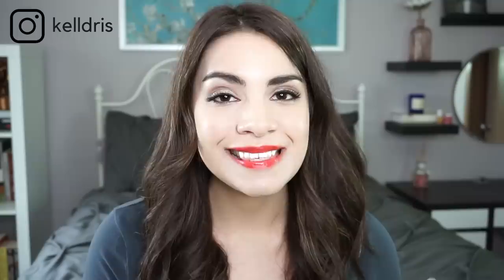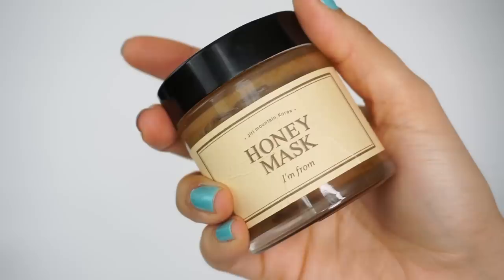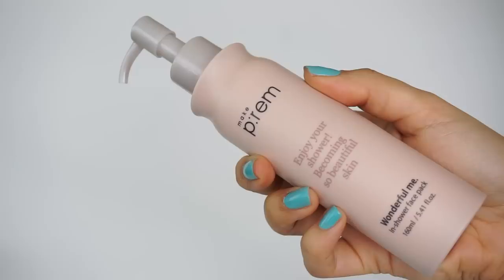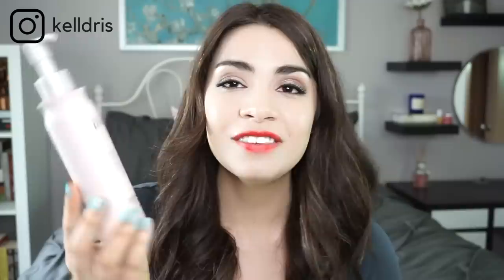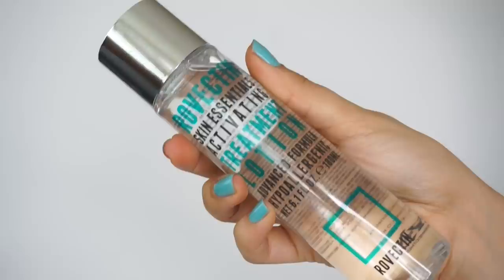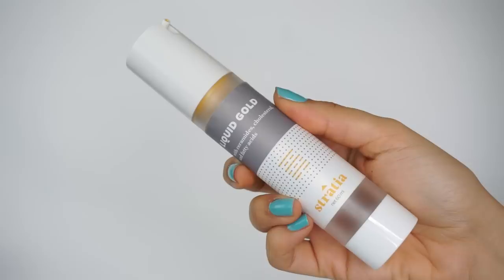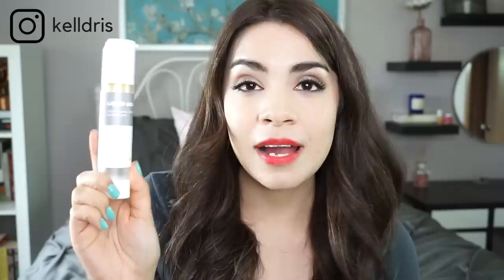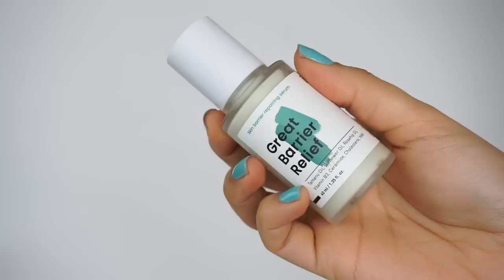The Best Products to Heal Your Damaged Moisture Barrier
1:51 Cleanser
3:40 Wash-off Masks
6:57 Toner
10:49 Serum
11:33 Barrier Treatment
15:10 Facial Oils
18:18 Moisturizer
19:40 Sunscreen
21:18 Sleeping Pack

|| Links ||

^*Make P:rem Safe Me Relief Moisture Cleanser

*Wash Off Masks: I’m From Honey Mask

^*Make P:rem In-Shower Face Mask

^*ENS Jin Jung Sung Soothing Moisture Essence

*Lumene Arctic Berry Cocktail

^*Make P:rem Defense Me Blue Ray Sunscreen

|| Social ||

|| Schedule ||

|| Music ||

^Indicates gifted item from brand